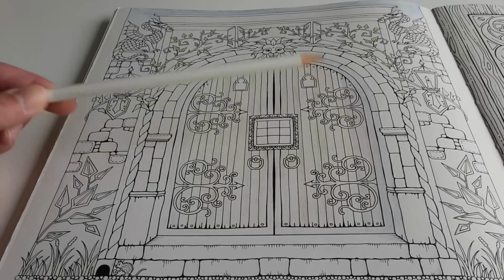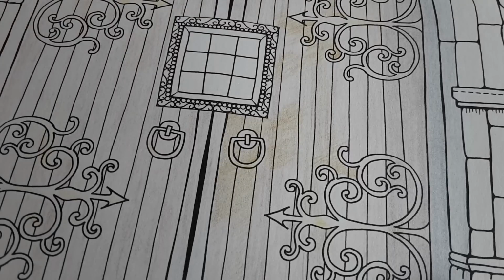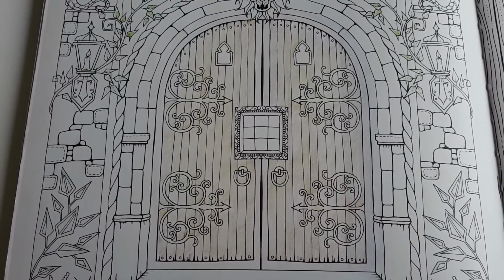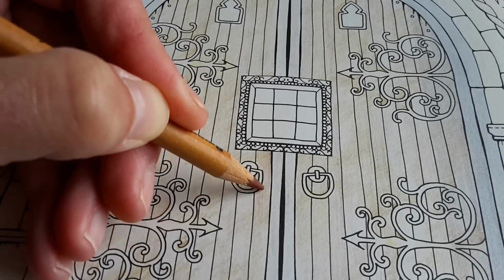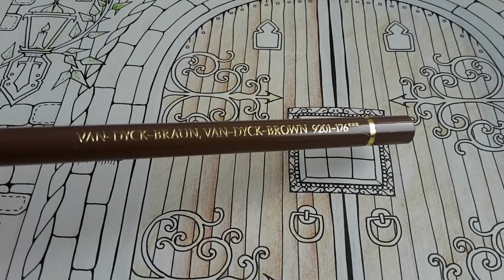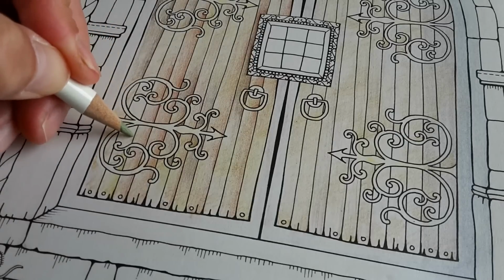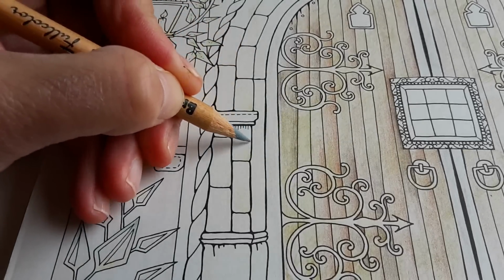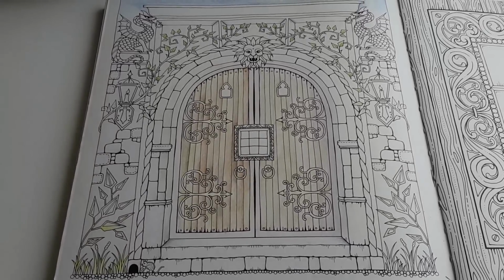Stones and Wood in Enchanted Forest - Episode 1